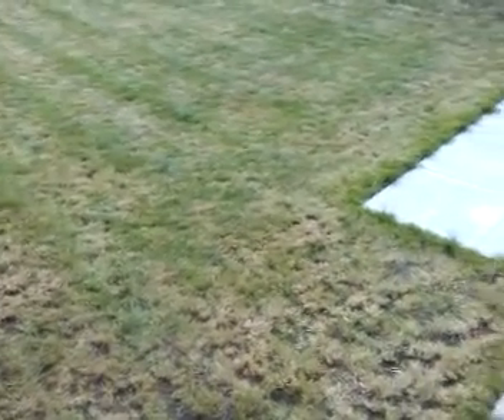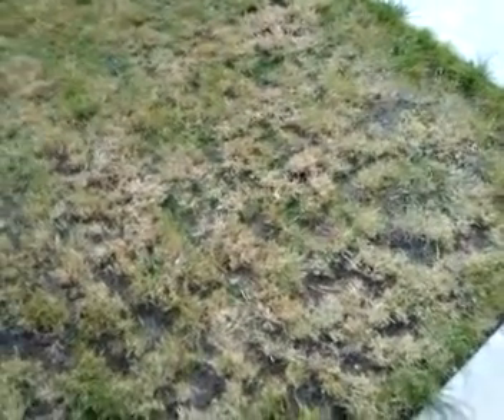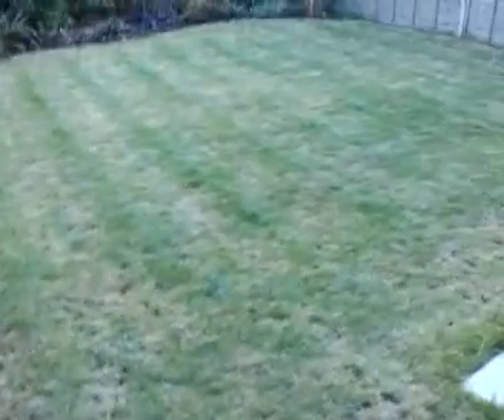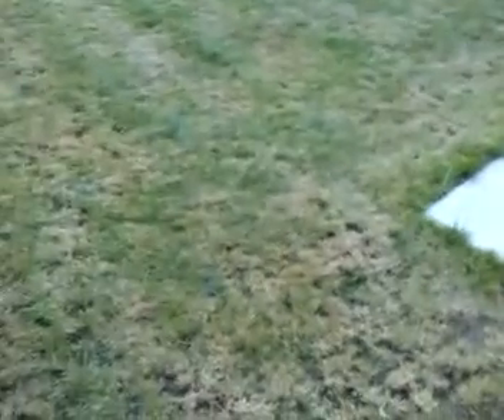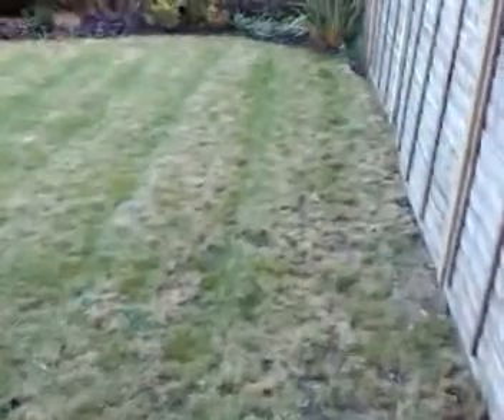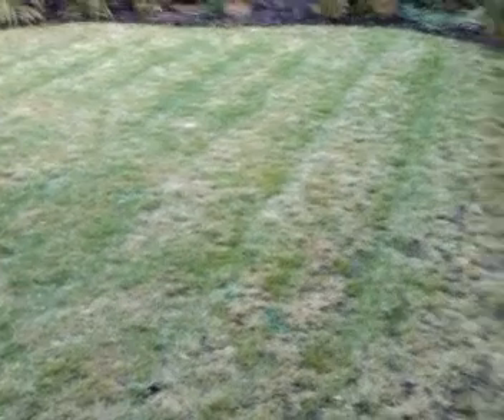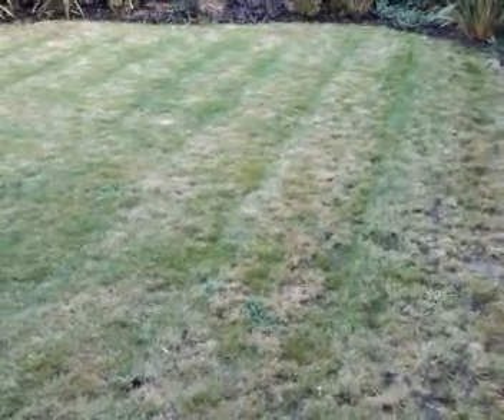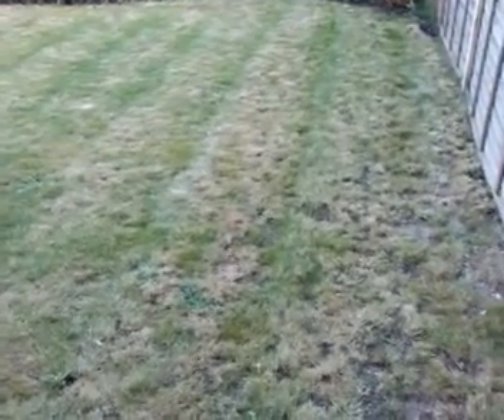barratt homes from hell - the garden story part 2-retake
problems you get when you buy from barratt homes. the garden story part2 reatke. clearer closeups of the garden